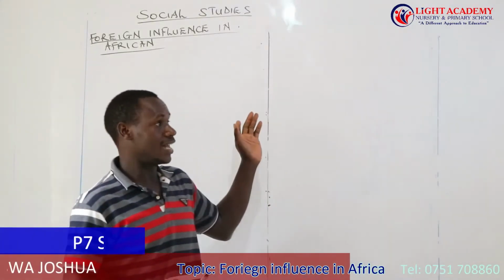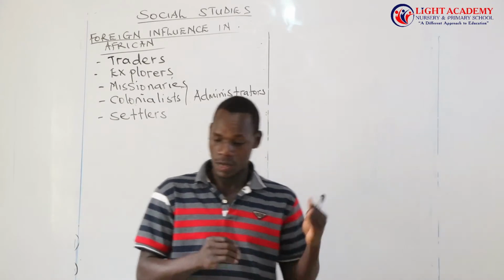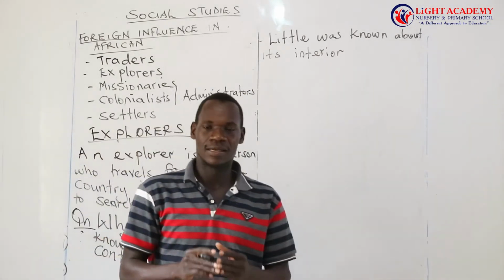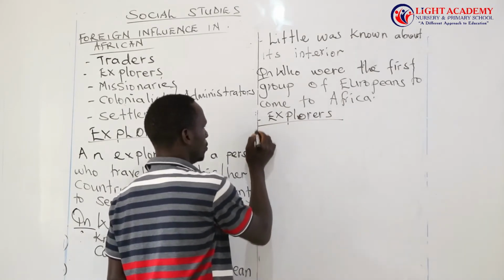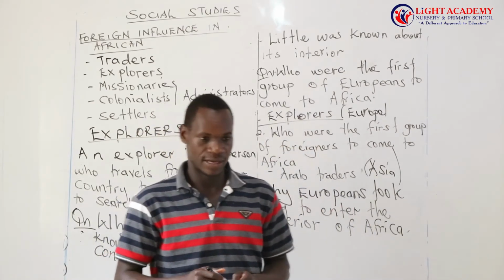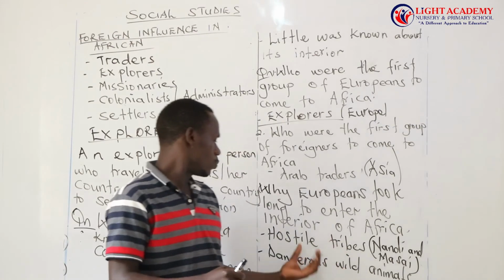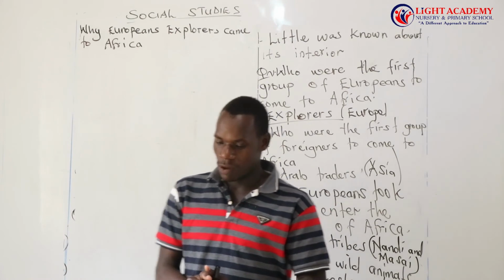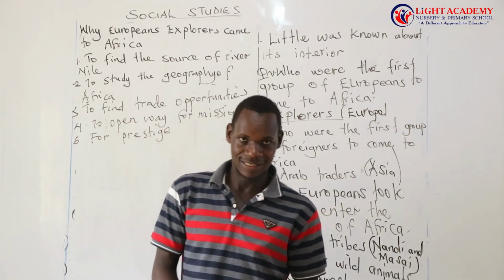Light Academy Nursery & Primary school P.7 SST by Tr. Joshua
P.7 Lesson SST (Foreign influence in Africa) by Tr Waiswa Joshua. For Further assistance call the presenter on 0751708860.